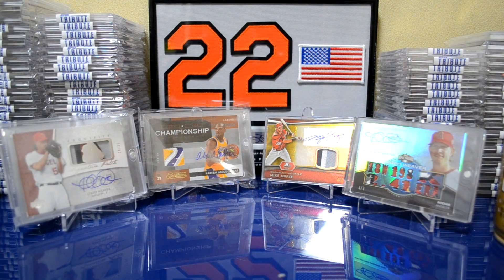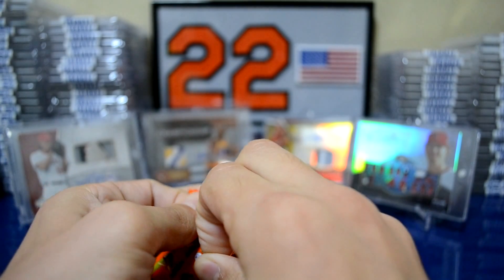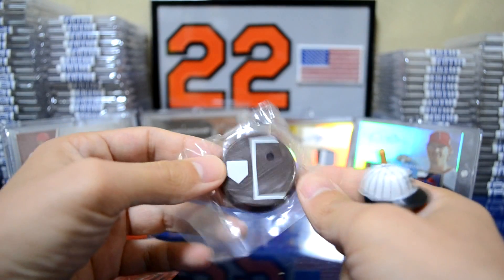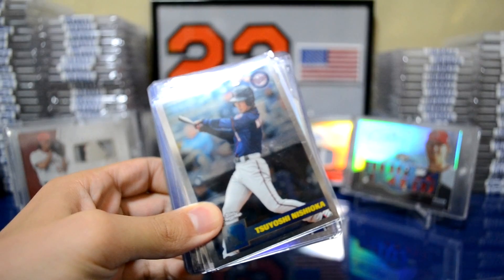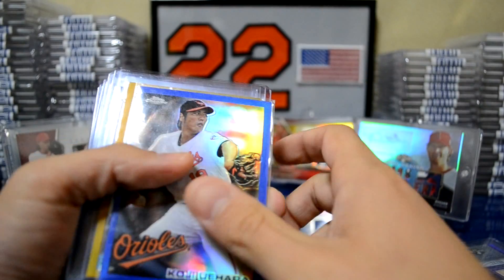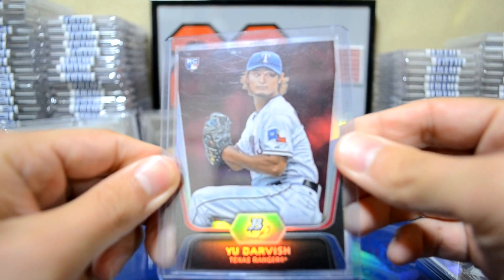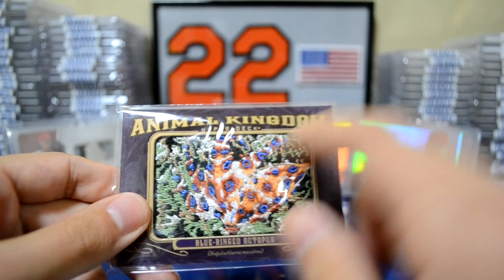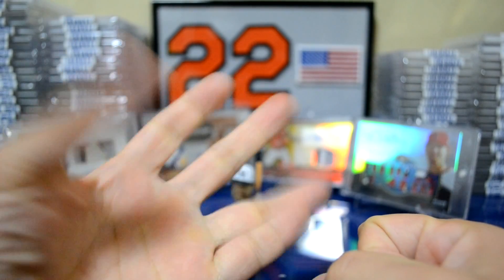**NEW INTRO!** OCTOPUS Patch!? & CardCollector33 Mailday 1080 HD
Great Prices, Great Offers, Quick Shipping.
People have been complaining about bad 'Tubers recently. I think he's pretty cool. Might be worth it to check out what he has and give him a sub. Just my 2 cents (or yen, rather).
Hope ya'll are enjoying your weekend!